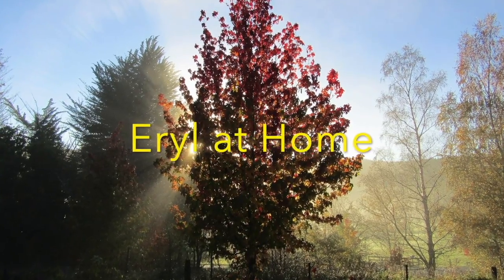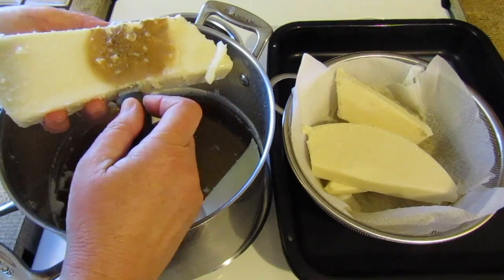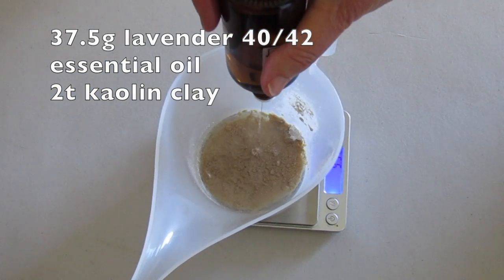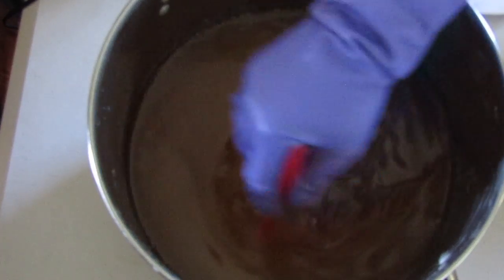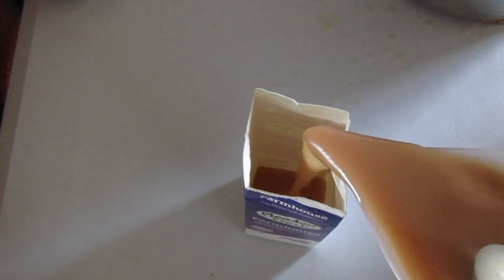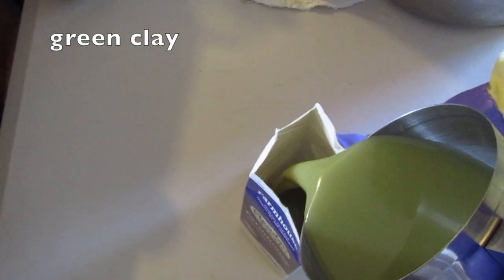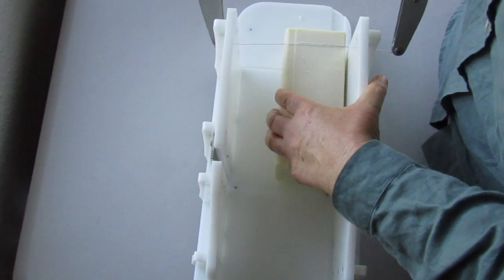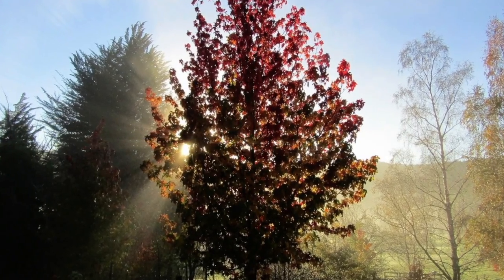Making Pure Tallow Soap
In this video I make my first sheep tallow soap from fat scraps, coloured with natural colourants and scented with essential oils.
Here is the recipe for a 1000g batch of sheep tallow:
Tallow  (sheep)                                       1000.00g
Water (2:1 lye concentration)                262.82g
NaOH (3% super fat)                               131.41g
Essential oil blends (5% of oil weight)     5.00g
Always check your soap recipe with a lye calculator and your essential oil blend usage rates (occasionally the safe usage rates of EOs change, so check the latest information before starting to make your soap). Tallow from other animals may have a different saponification number, so if using beef, goat, venison tallow etc. please adjust the amount of lye, according to a lye calculator.

0:00 Introduction
0:07 rendering the tallow
0:58 preparing the ingredients
2:00 adding the lye to the tallow
2:37 incorporating the colours and scents, and the pour
3:57 unwrapping and cutting the soap
4:42 lather test